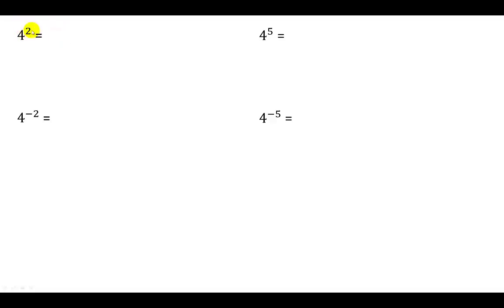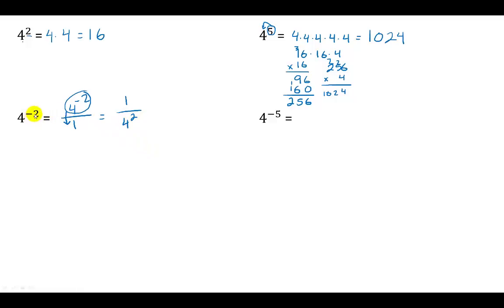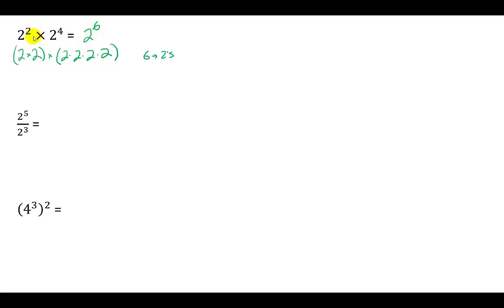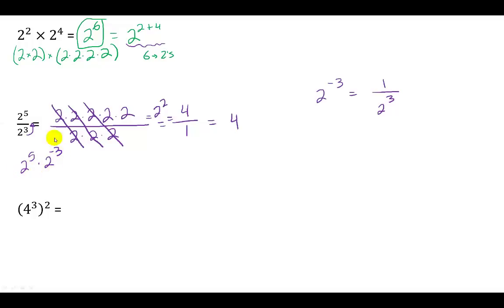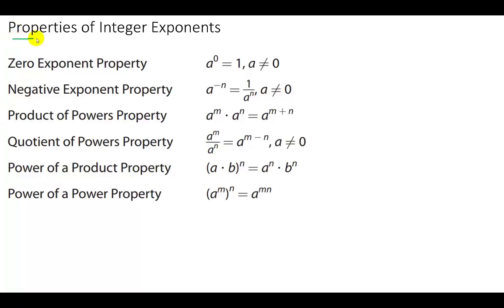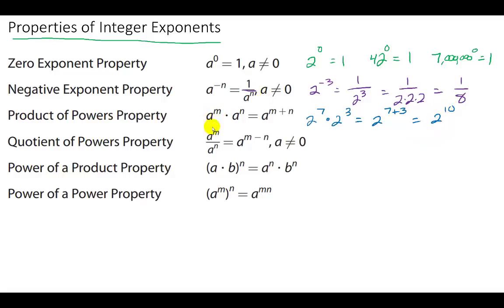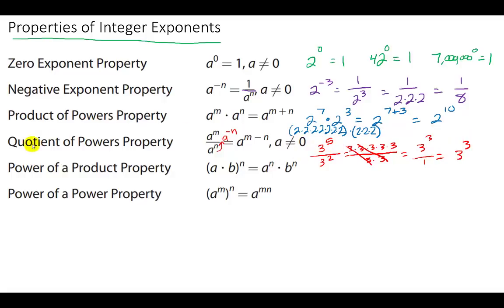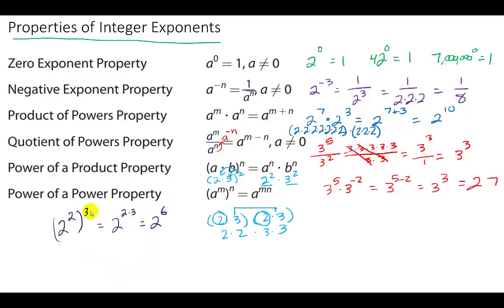Integer Exponent Rules